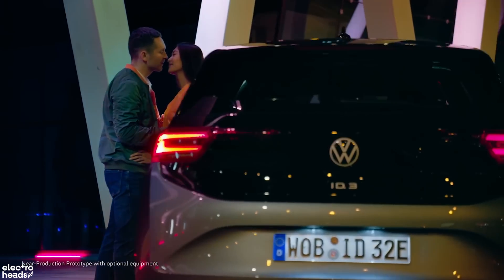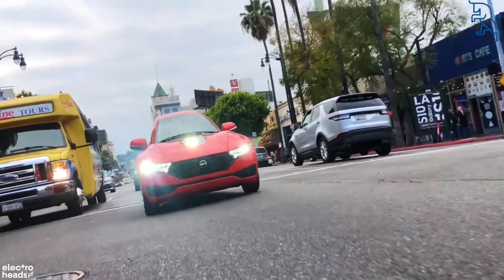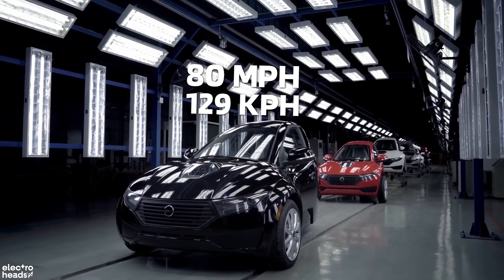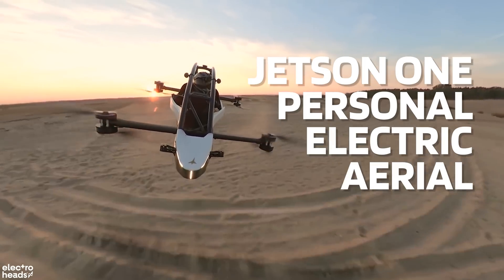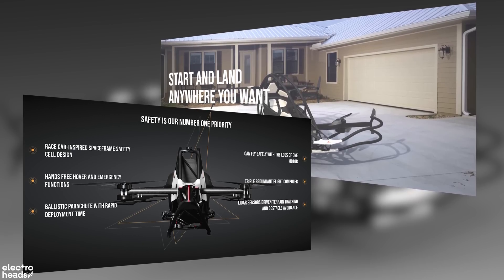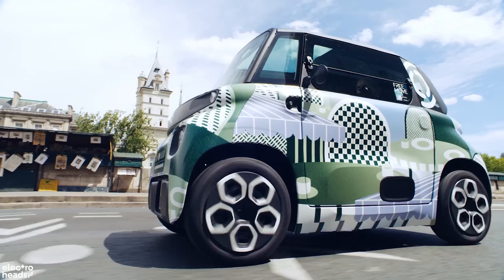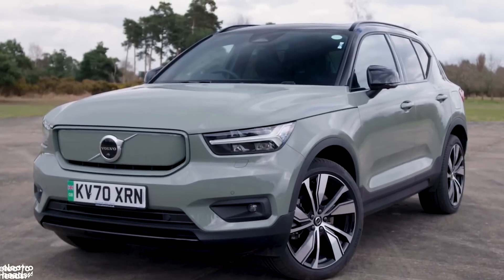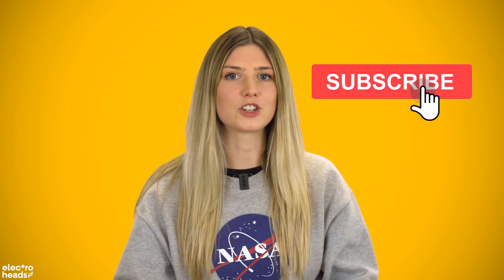5 Awesome Alternative Electric Vehicles Coming in 2022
EVs are rife in the market right now - but what about those more obscure, alternative modes of transport that are also sustainably powered by electricity? Eilis lays down her top five picks for some awesome alternative EVs you NEED to know about.

0:00 Intro
0:42 EV Number 1
2:51 EV Number 2
5:14 EV Number 3
6:52 EV Number 4
8:45 EV Number 5